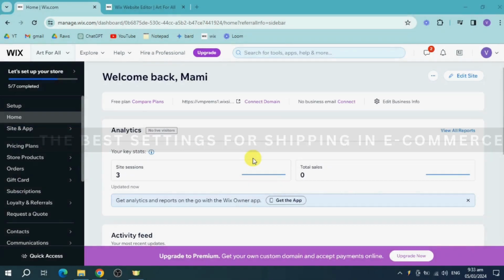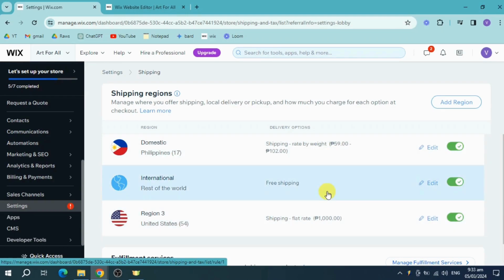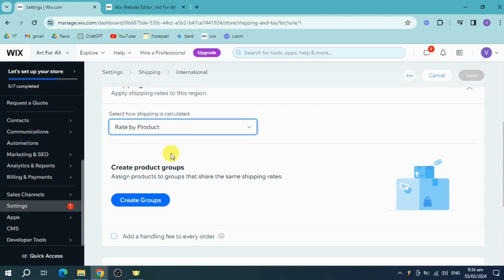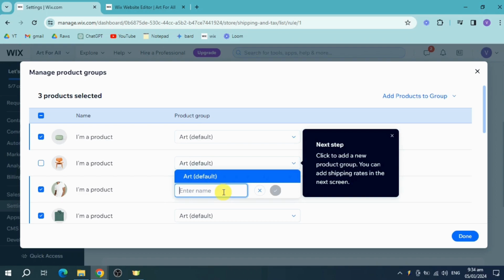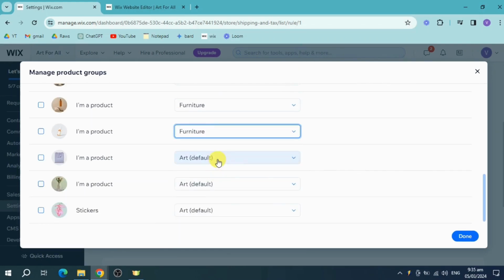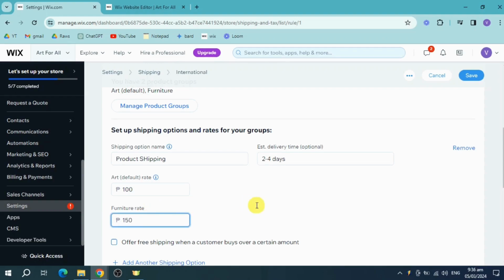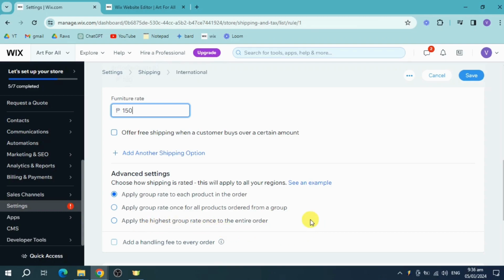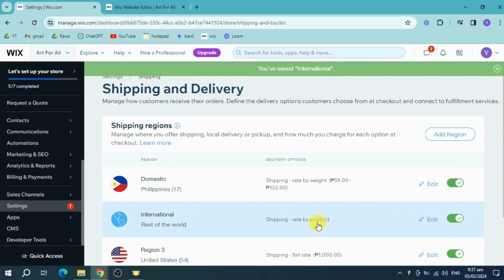The Best Shipping Settings in Wix | Wix Tutorial (2027)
Setting up shipping options on your Wix website can be crucial for running a successful online store. This video will guide you through the best shipping settings in Wix, perfect for beginners who want to ensure a smooth and cost-effective shipping process. I’ll show you how to configure your shipping settings, including rates, regions, and delivery options, to meet your business needs and provide a great experience for your customers.

In this tutorial, you'll learn:
How to set up shipping regions and rates in Wix.
Step-by-step instructions to customize shipping options based on location, weight, or price.
Tips for choosing the best shipping methods and strategies to balance cost and delivery speed.

Optimize your shipping process—follow these steps to configure the best shipping settings in Wix and ensure timely, cost-effective delivery for your customers!

Chapters:
00:00:00 - Introduction
00:00:10 - Shipping Options and Rates
00:01:26 - Add Groups and Products
00:01:53 - Assign Groups
00:02:21 - Add Shipping Options
00:02:50 - Change shipping rates
00:03:52 - Add a Local Delivery